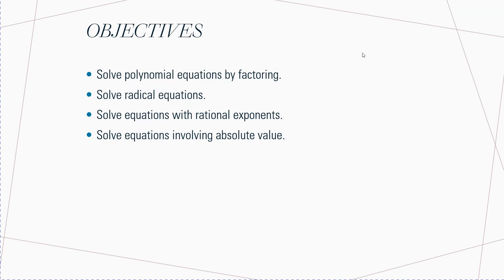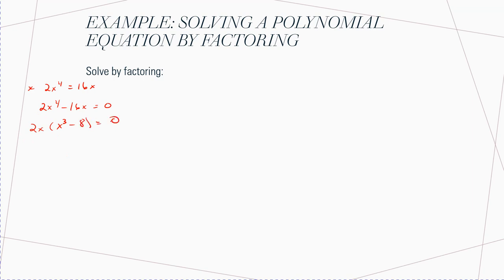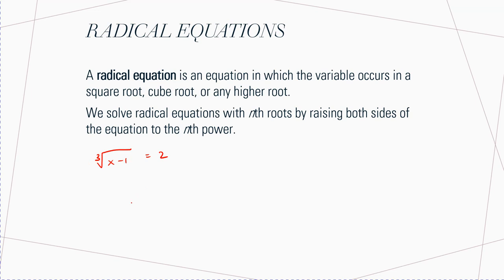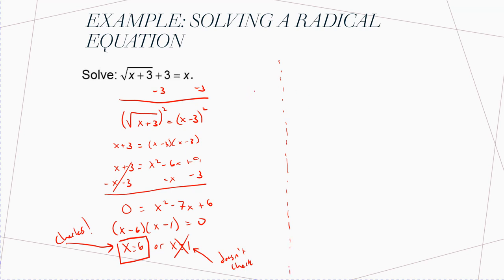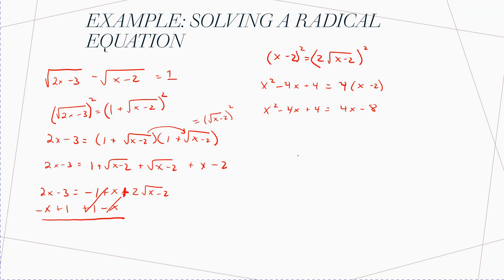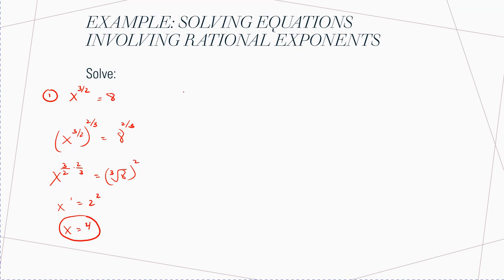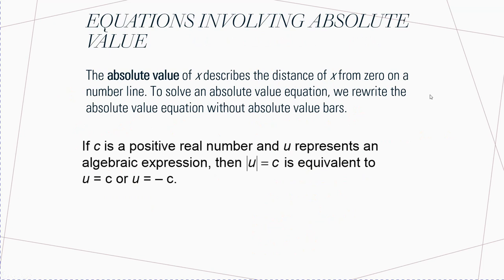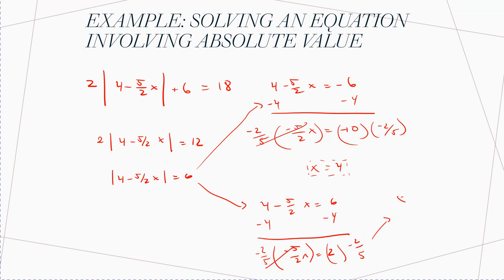Solving Other Types of Equations